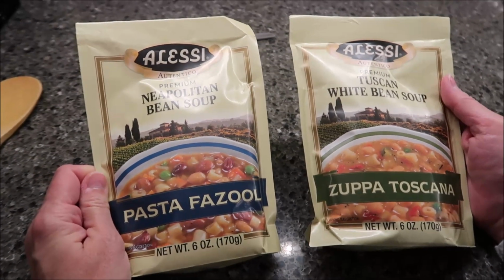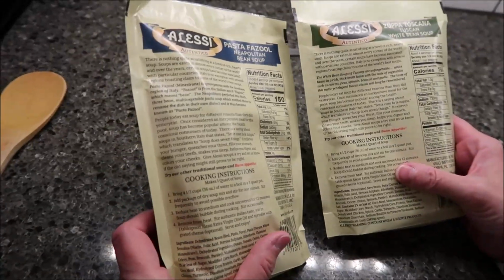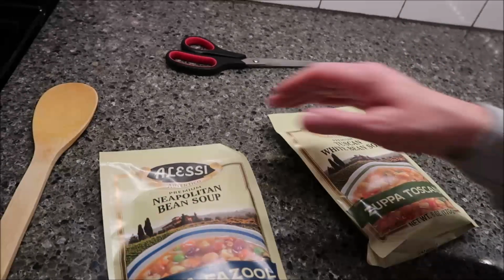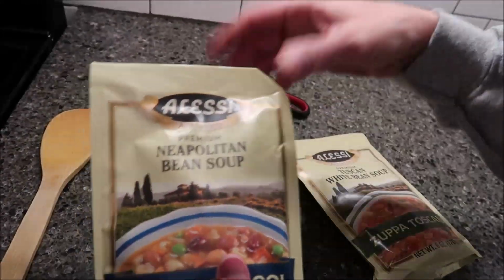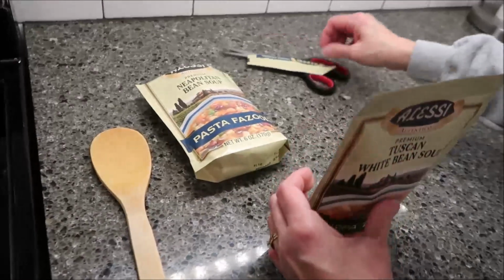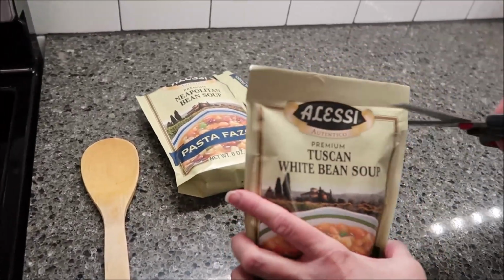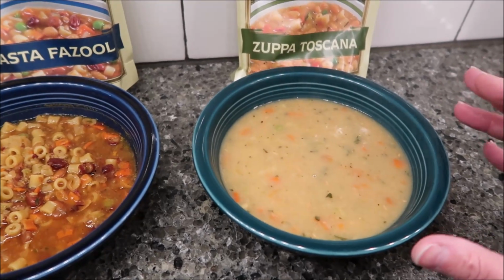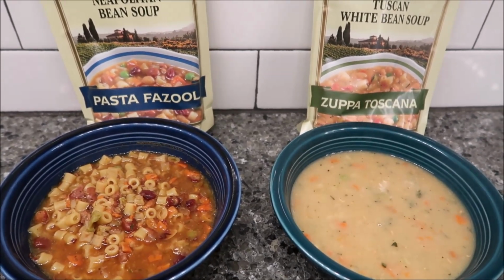Alessi: Neapolitan Bean Soup & Tuscan White Bean Soup Review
This is a taste test/review of the Alessi Neapolitan Bean Soup and Tuscan White Bean Soup. They were mailed to us from Michael!